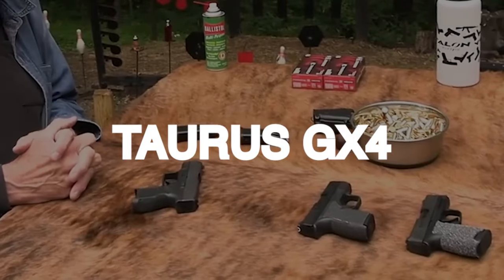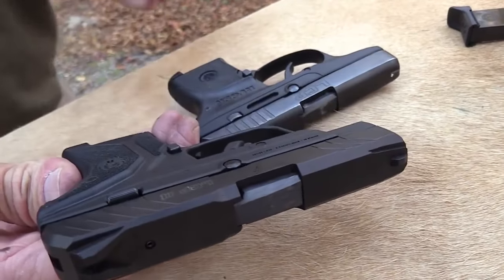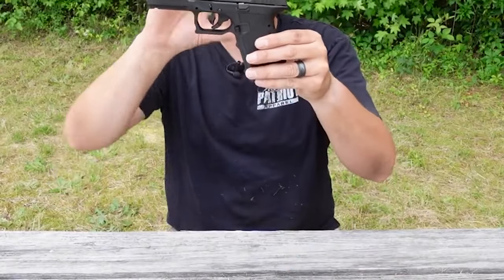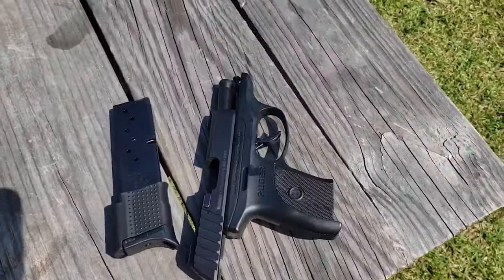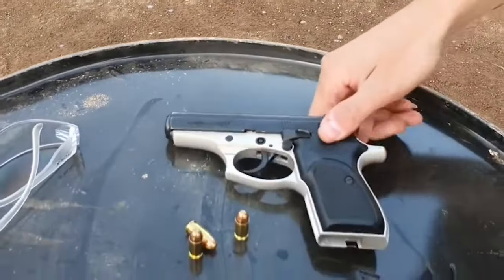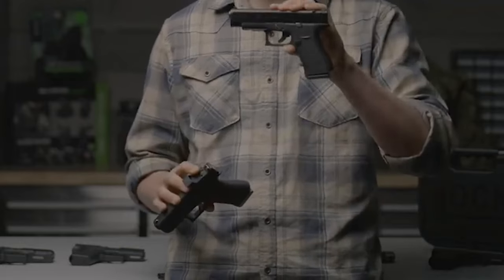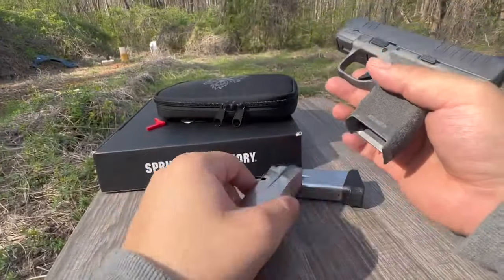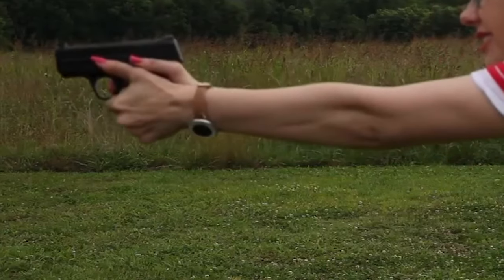15 BEST Handguns Under $300 In 2024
15 BEST Handguns Under $300 In 2023